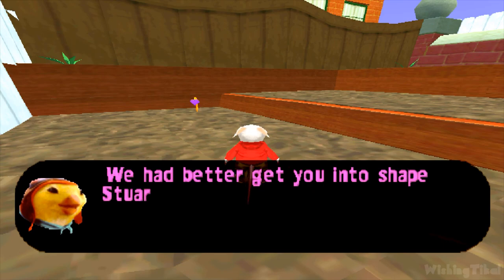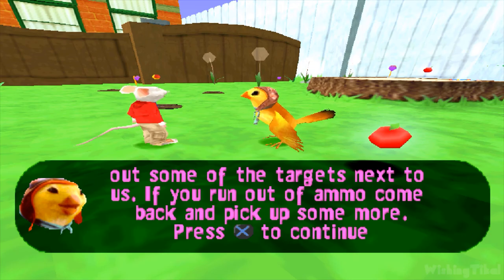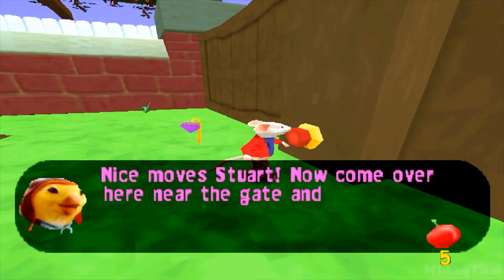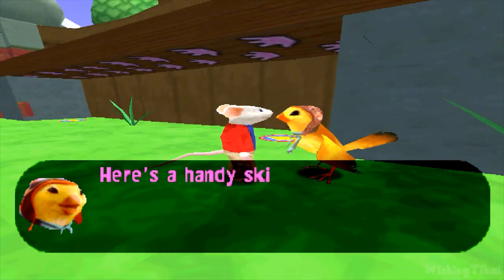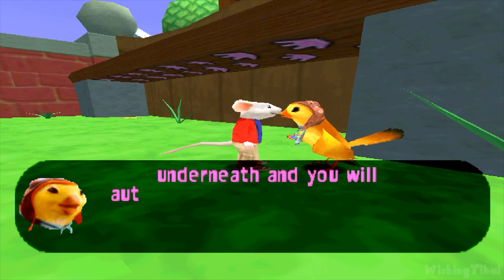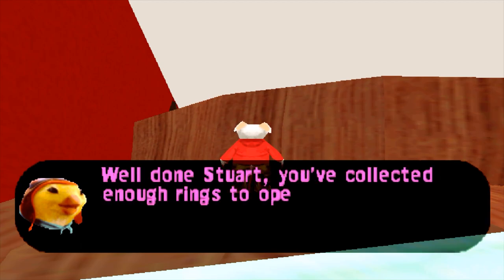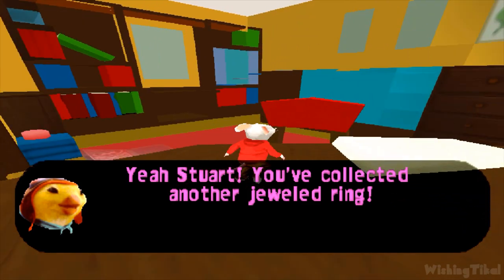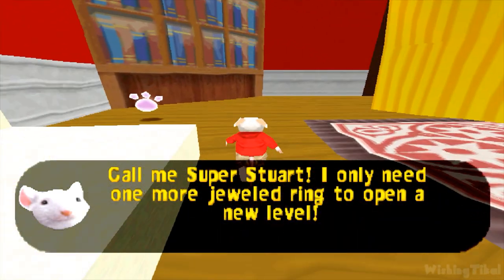Stuart Little 2 Walkthrough Part 1 (PS1) 100% Downstairs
Stuart Little 2 Walkthrough for PlayStation 1. Collected 100% collectibles and showing the player how to  complete all missions & objectives for educational and entertainment purposes. Played, recorded and edited by myself for my own channel. Edited to remove loadings to offer a smooth watch. Recorded in 1080p and rendered in AfterEffects.

Join Stuart Little on his fun-filled journey through grand Manhattan. The evil Falcon has stolen some of the city's most precious jewelry and it's up to Stuart to get them back! Luckily, Stuart wants your help and with it, the sinister Falcon doesn't stand a chance!